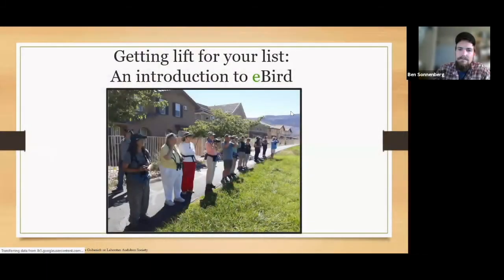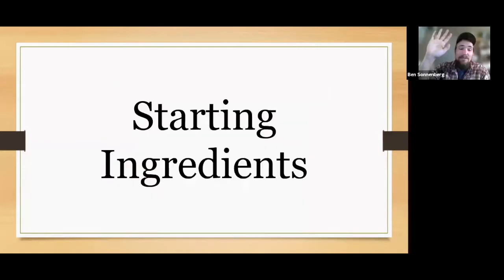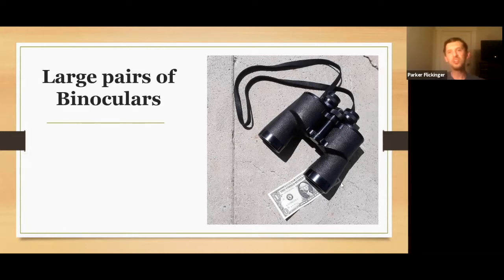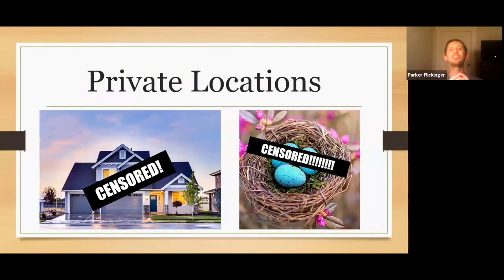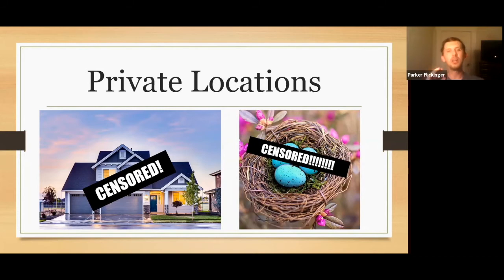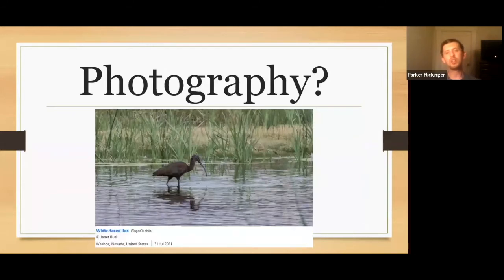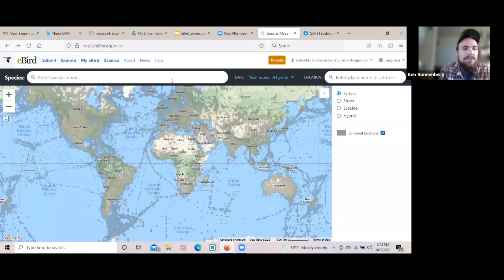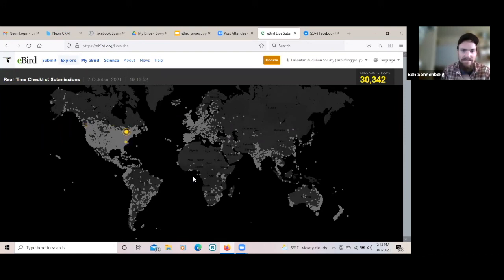Using eBird with Parker Flickinger & Ben Sonnenberg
As part of the Global Big Day celebration, eBird enthusiasts Parker Flickinger and Ben Sonnenberg take you on a tour of the eBird website and how you can use eBird to log your sightings and build up your life list.

For more information and instructions about using eBird, check out their help